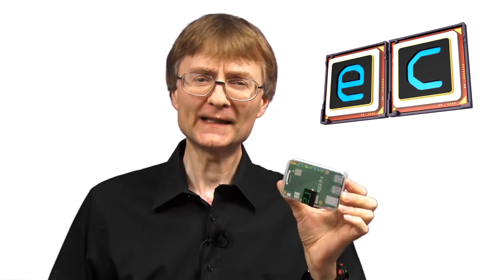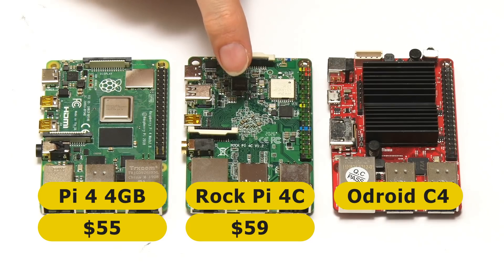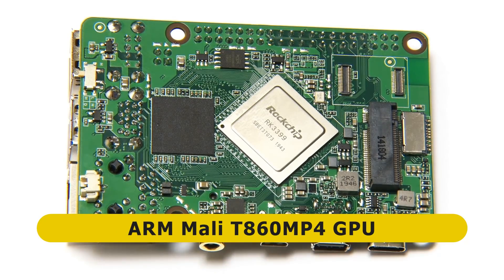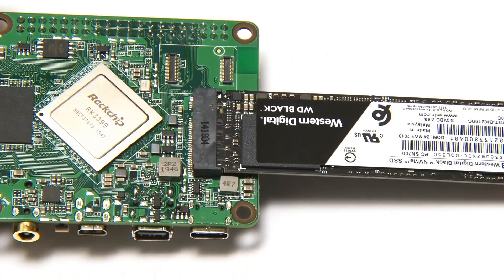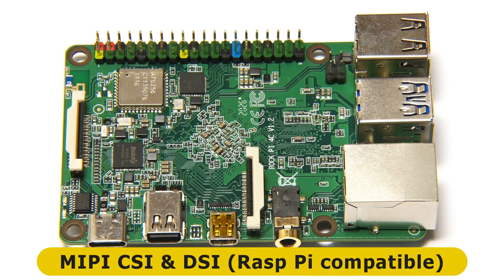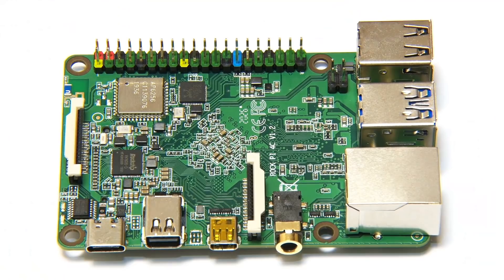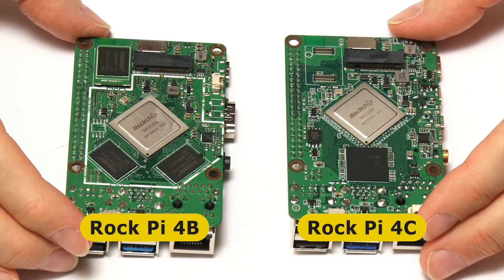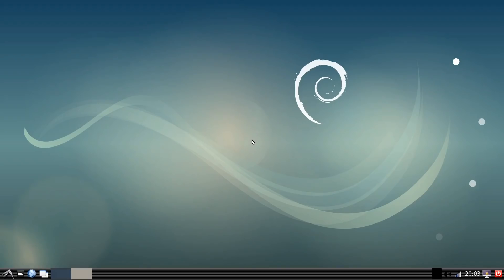Rock Pi 4C: Dual Display M.2 NVMe SBC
Rock Pi 4C single board computer review, including Debian 9 demo and accessories.

The Rock Pi 4C shown in this video was provided by Seeed Studio, but this is not sponsored content. The Seeed Studio web page to purchase the Rock Pi 4C is

The Radxa Wiki page for RockPi 4C OS downloads is

And here is my second Rock Pi 4B video, in which I focus on NVMe drive performance and cooling:

Chapters:
00:00 Introduction
00:40 Unboxing
02:35 Specifications
06:58 Accessories
08:59 Debian Demo
12:16 NVMe SSD
13:47 Conclusions